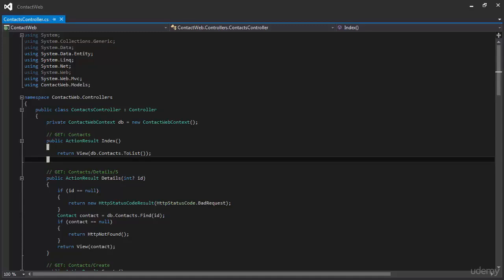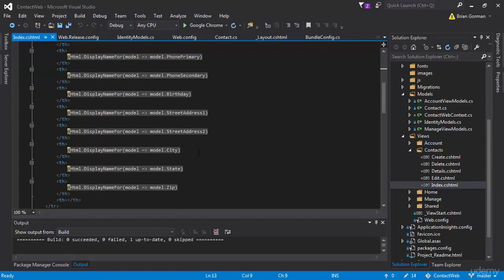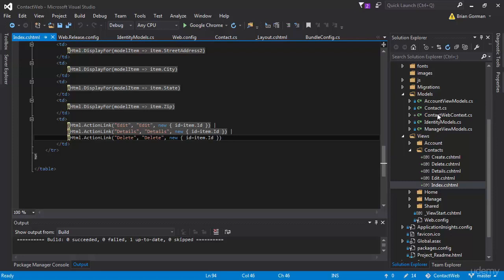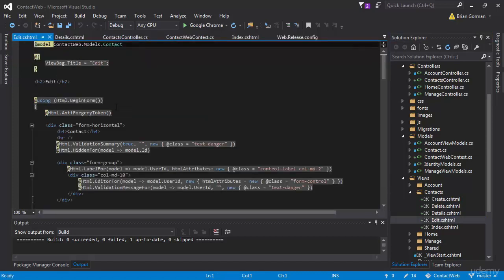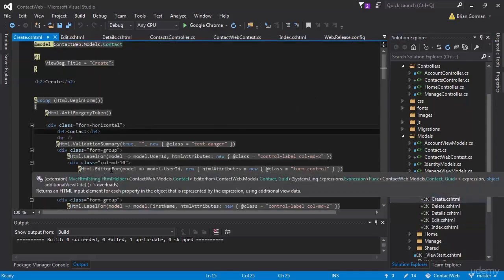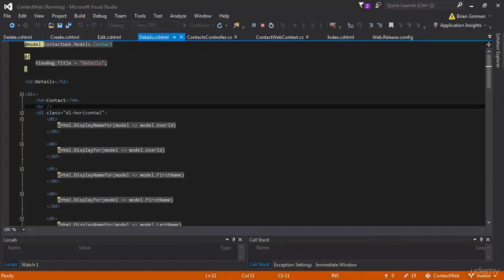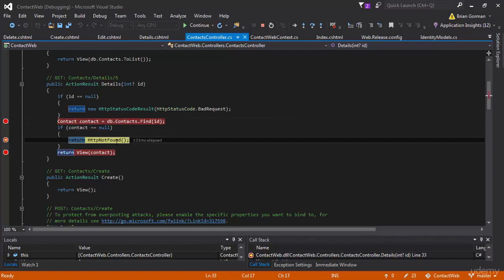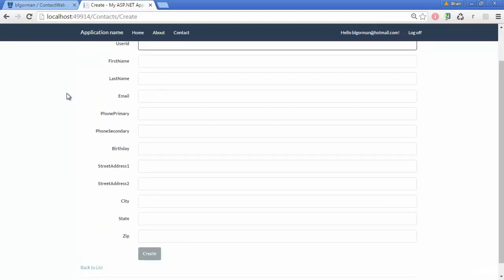039 Review the Views